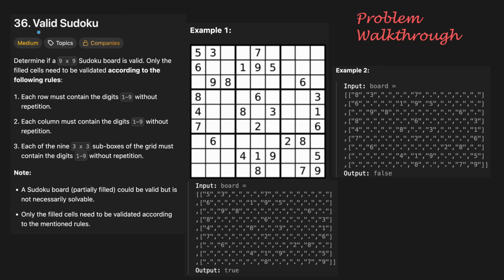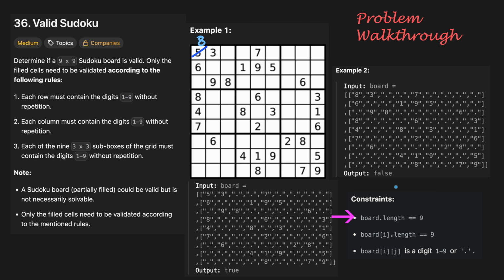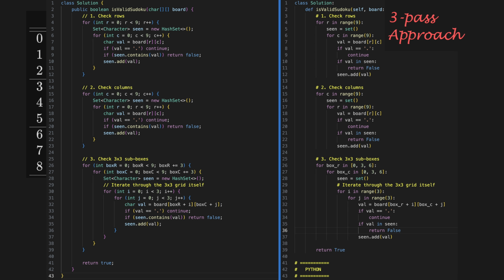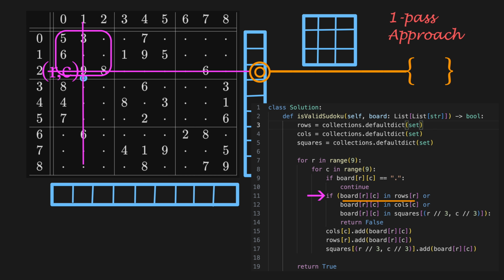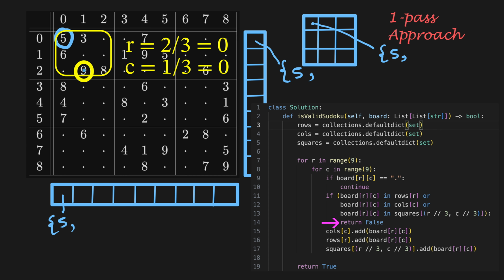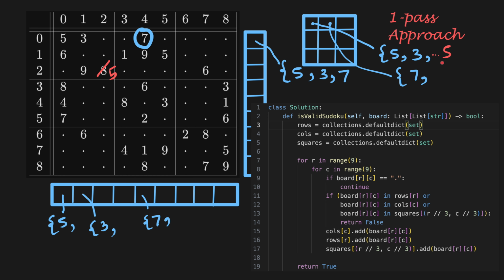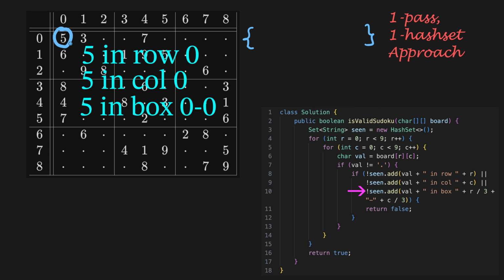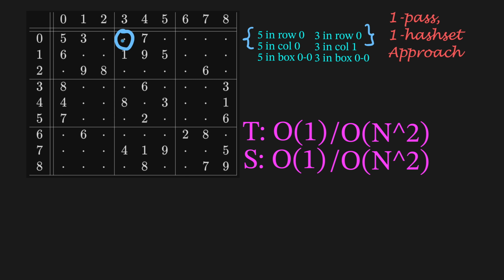Valid Sudoku - Leetcode 36 | 3 Optimal Approaches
🧩 *PROBLEM DESCRIPTION*

Determine if a 9 x 9 Sudoku board is valid. Only the filled cells need to be validated **according to the following rules**:

1. Each row must contain the digits 1-9 without repetition.
2. Each column must contain the digits 1-9 without repetition.
3. Each of the nine 3 x 3 sub-boxes of the grid must contain the digits 1-9 without repetition.

**Note:**

- A Sudoku board (partially filled) could be valid but is not necessarily solvable.
- Only the filled cells need to be validated according to the mentioned rules.

The Sudoku board could be partially filled, where empty cells are filled with the character '.'.

🔗 *LINKS*